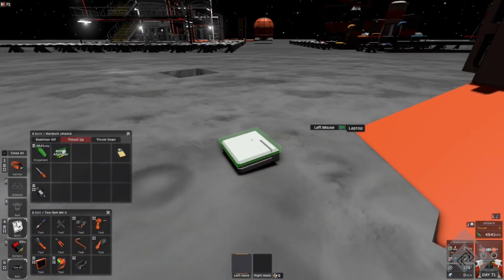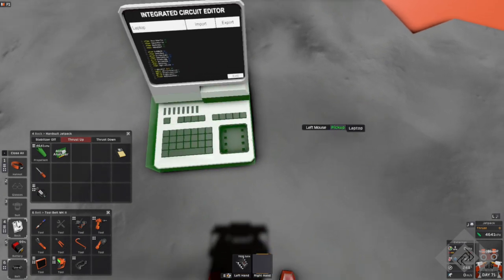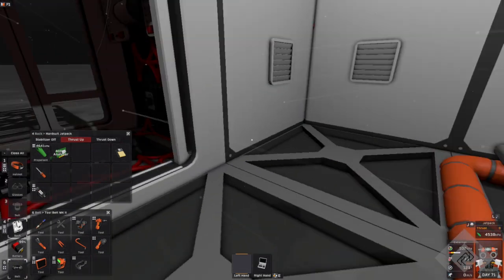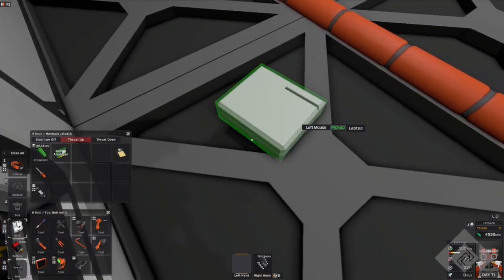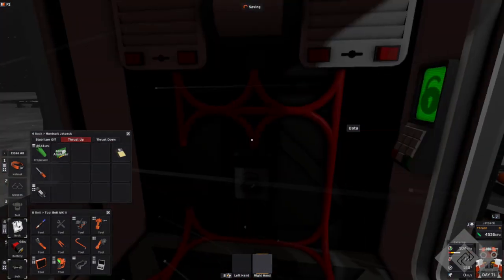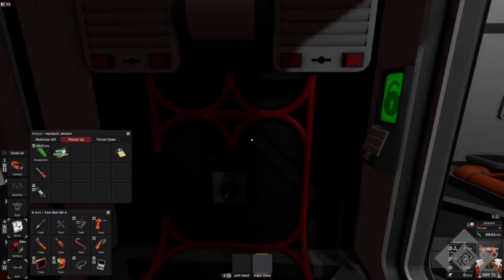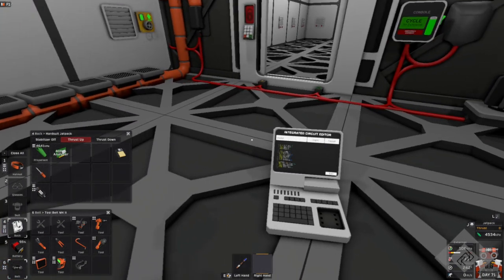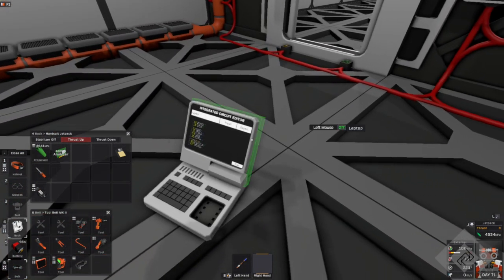Custom AirLock Script, an update - Stationeers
My 2 chip custom airlock, featuring multiple modes, and depressurize cancel. Still a work in progress.